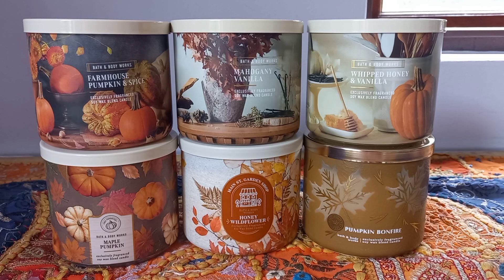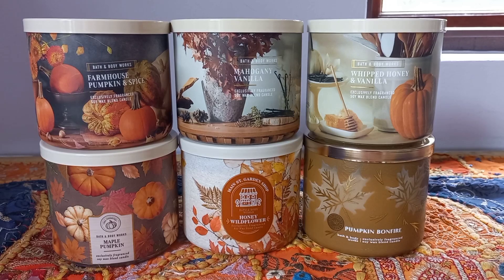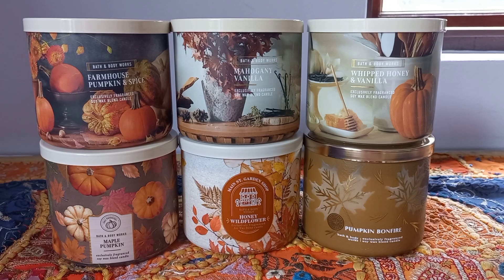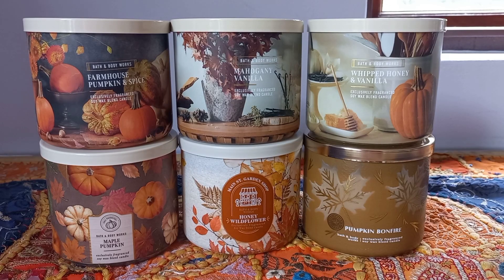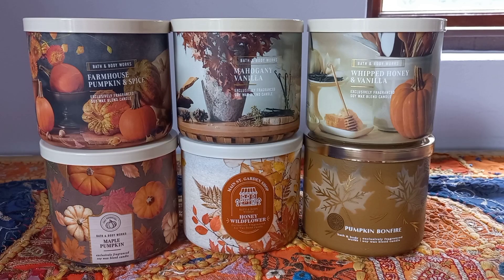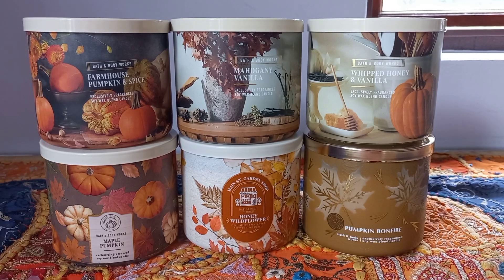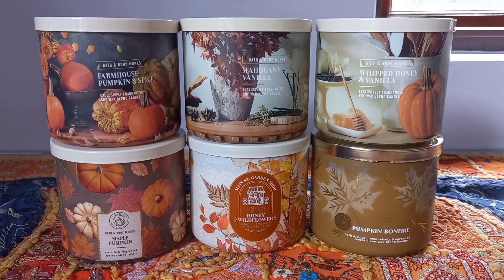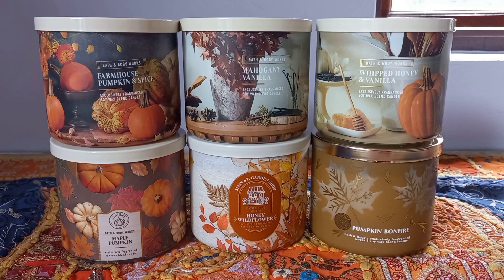My Fall Haul from Bath & Body Works | Part 1 | Gorgeous Labels and Gorgeous Scents ❤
Bath & Body Works candles shared and mentioned in this video are:

0:00 Introduction
2:30 Farmhouse Pumpkin & Spice
5:17 Mahogany Vanilla
7:18 Whipped Honey & Vanilla
9:54 Pumpkin Bonfire
12:43 Honey Wildflower
15:33 Maple Pumpkin

Hey friends!

Thanks for joining me today for my latest video, which is something a little bit different from my normal content on this channel!

In today's video, I'm going to be sharing one of my other hobbies with you, being candle collecting and home fragrance.

Happy burning gang!
-K-